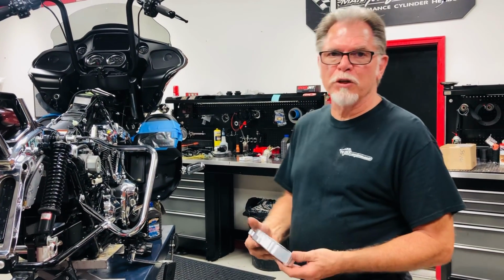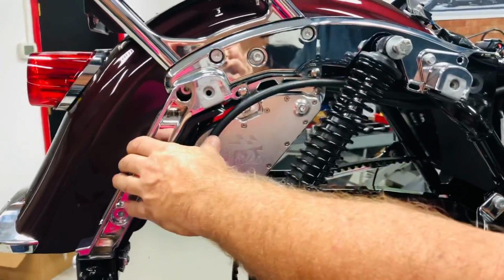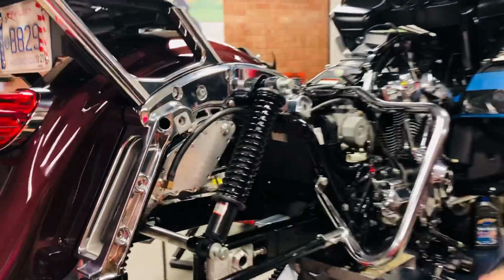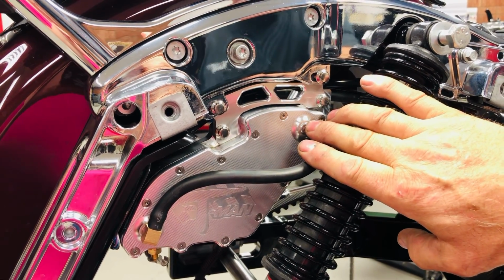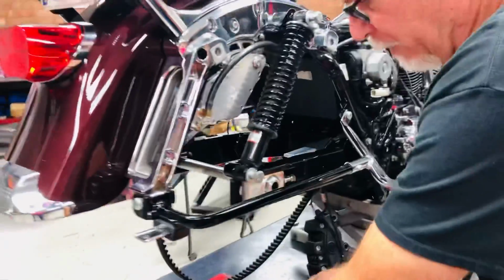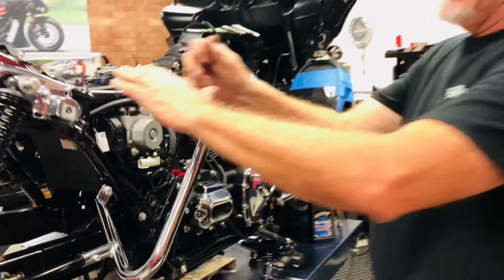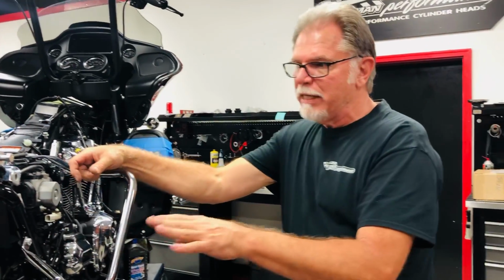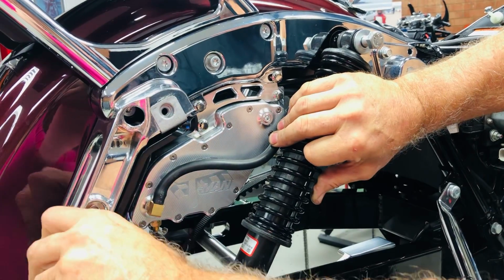T-Man Oil Mist Catch Can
Take a look at our newest product, the T-Man Oil Mist Catch Can. This a great piece that helps to break up oil mist as it travels through the different channels within the catch can. Be sure to check out our Facebook and Instagram page for more details.